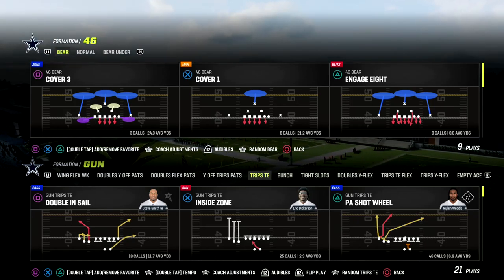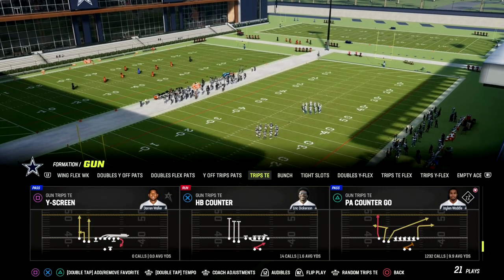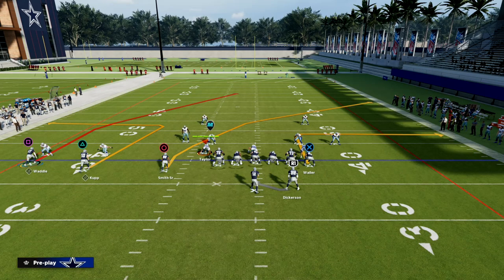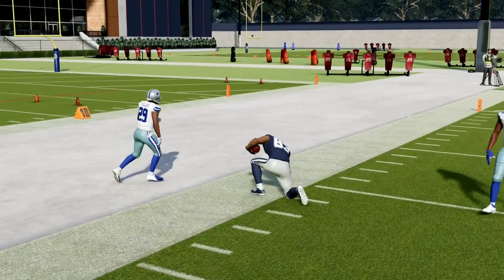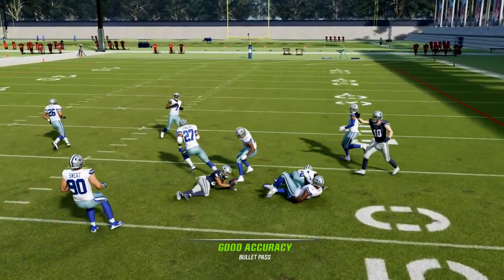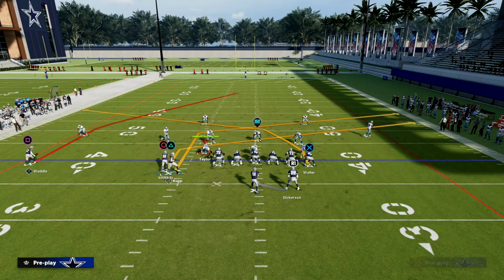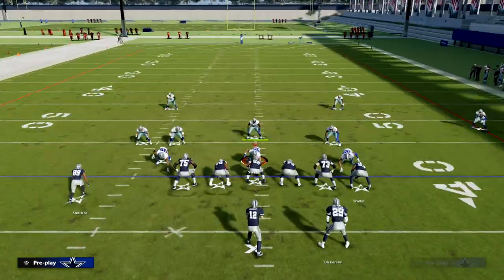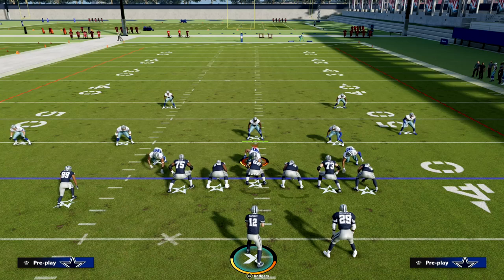The BEST Passing Play In Madden 23 Right Now